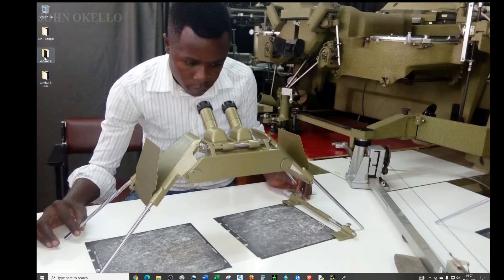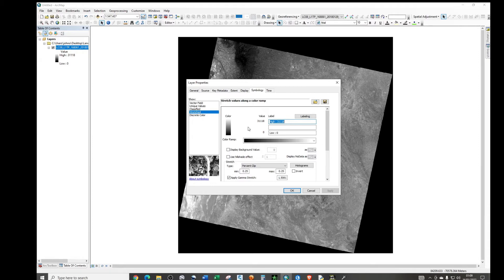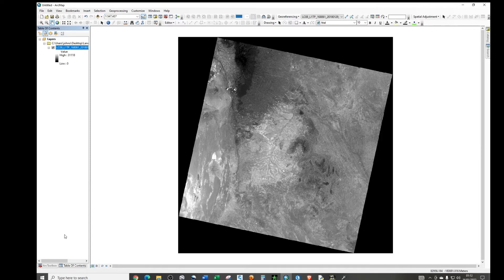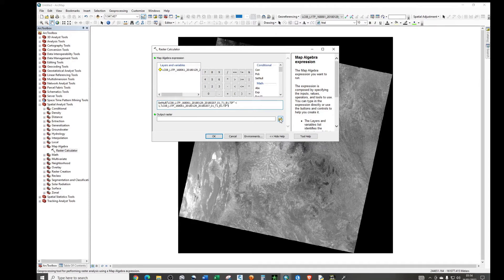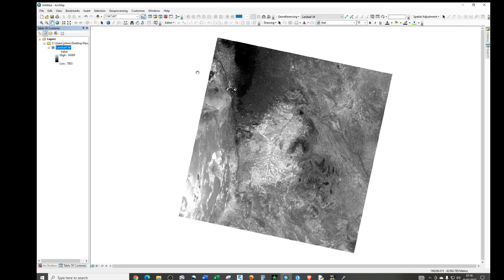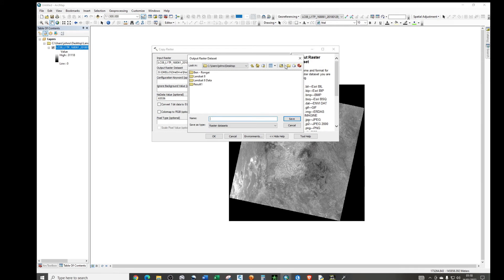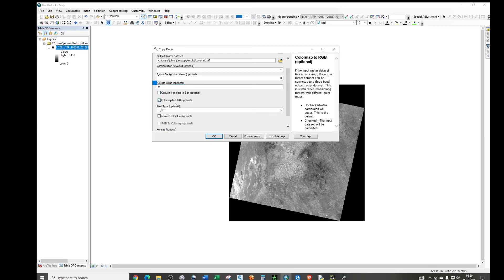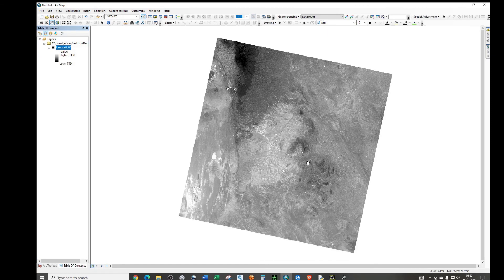How to Remove Black Background from Landsat Satellite Image in ArcMap (3 Methods)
In this video, I have demonstrated the three effective methods you can use to remove the black background (NoData) from a landsat image in ArcGIS software.